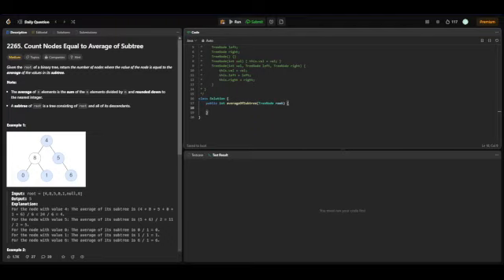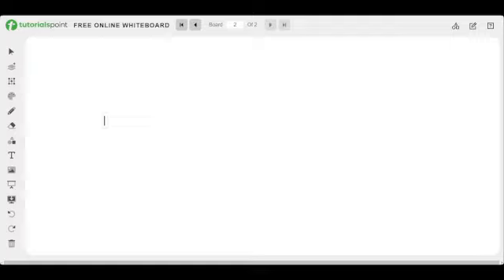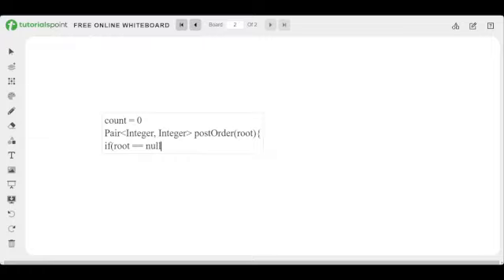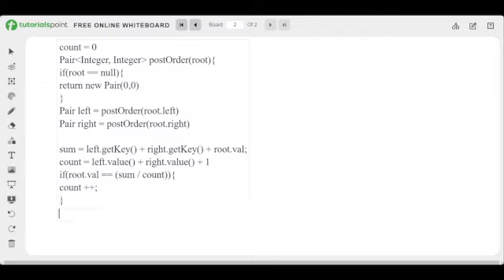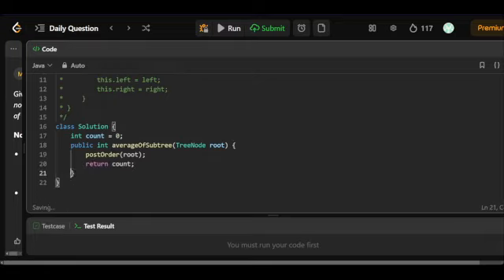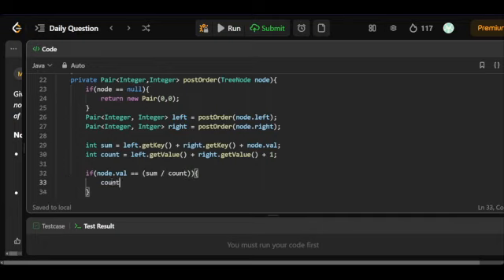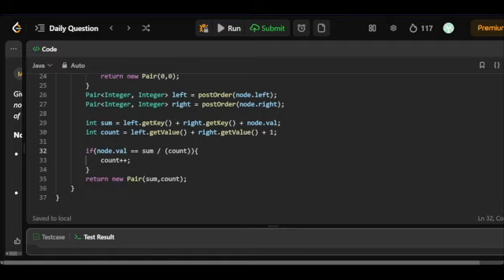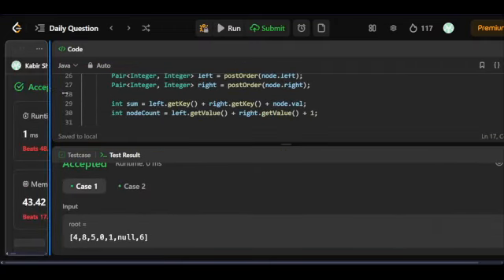LEETCODE DAILY QUESTION 2265 | Count Nodes Equal to Average of Subtree | Is Kabir Coding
In this video I'll be solving LeetCode daily question 2265. Count Nodes Equal to Average of Subtree using PostOrder Traversal.